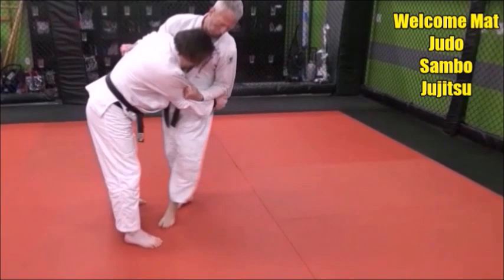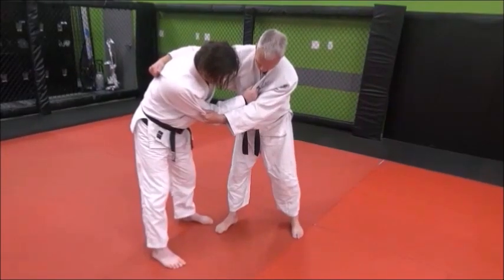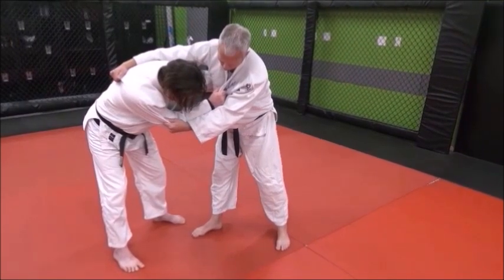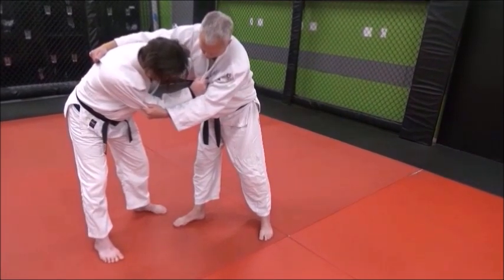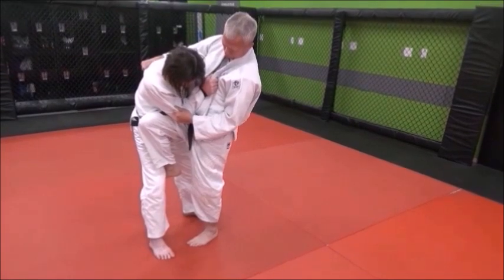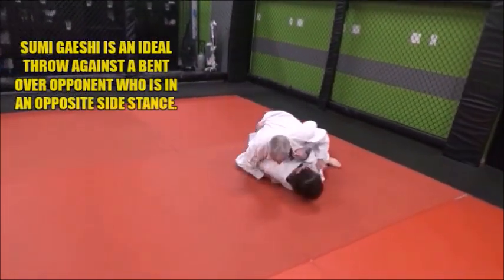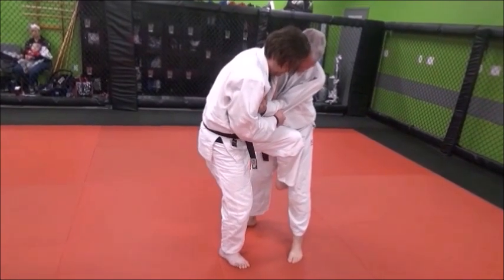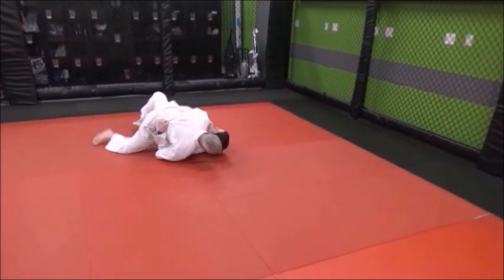SUMI GAESHI AGAINST BENT OVER OPPONENT